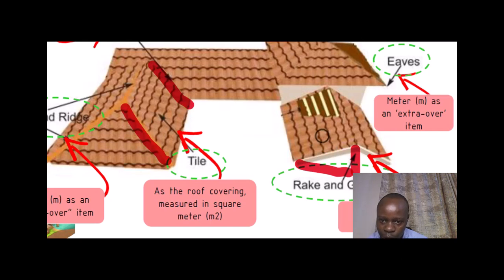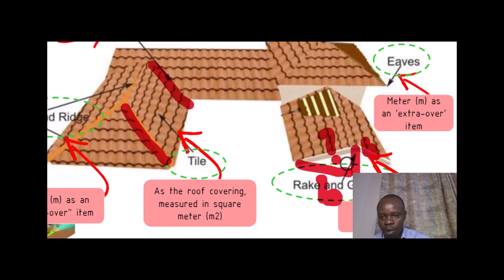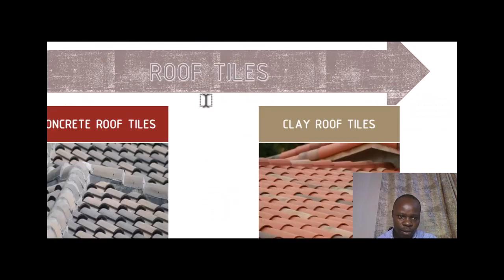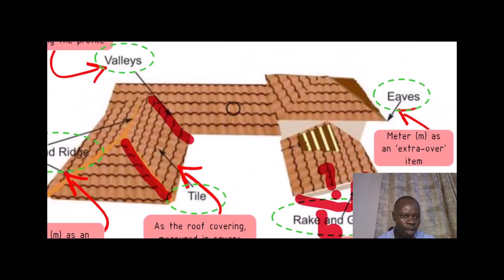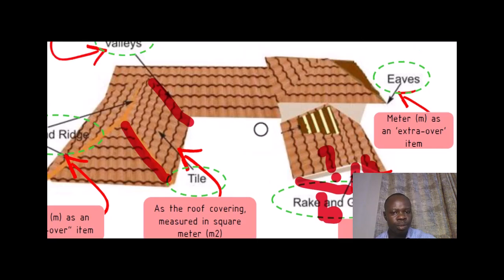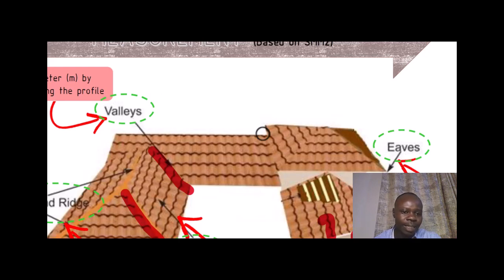TAKING OFF//ESTIMATING ROOF TRUSSES FOR A HIPPED ROOF//SCHEDULE OF MATERIALS: PART B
This is part B. Keep following...